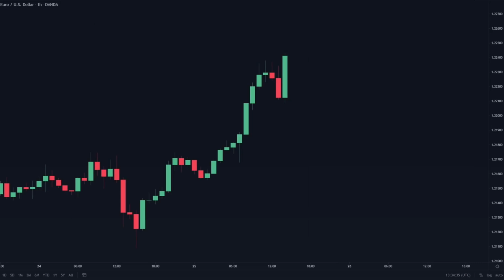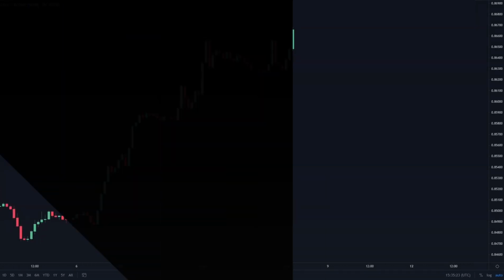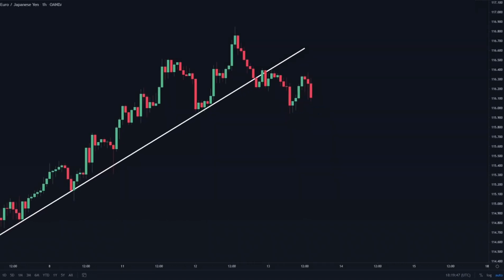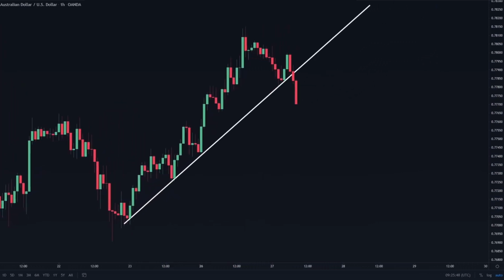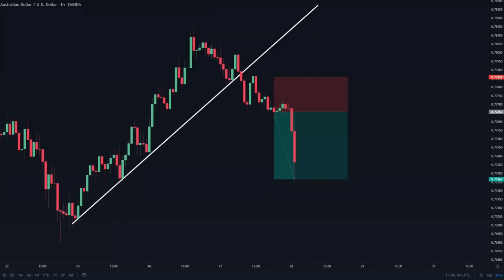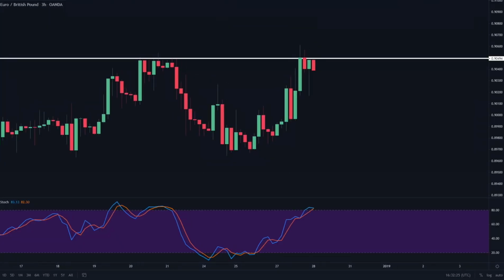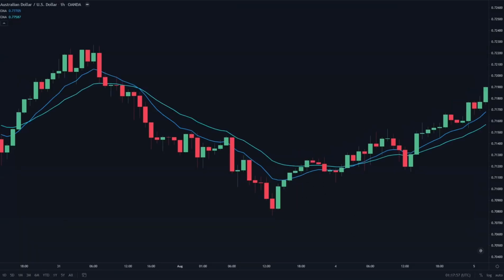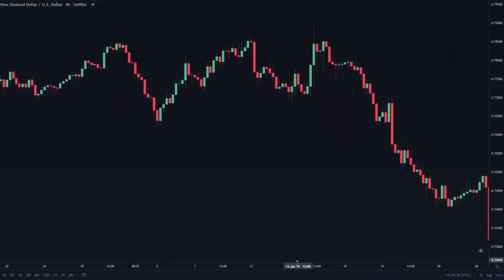TOP 3 Reversal Strategies for Day Trades, Crypto, Stocks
Binary options or any trading carrys a huge risk. Do not trade unless you know what you are doing.. WHEN YOU UNDERSTAND THE GAME YOU DONT PANIC. This video is for education purpose only. Soon there will be a signal service for all.. Do not invest more than you can afford to lose.. Trading carrys a huge risk.